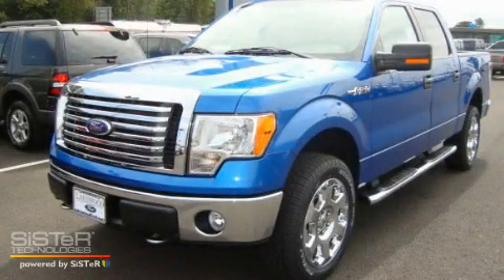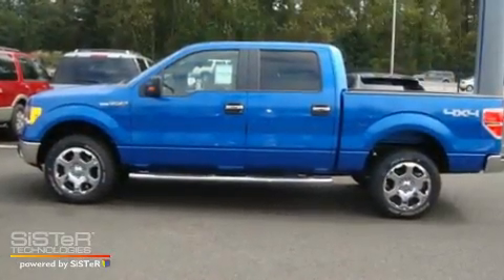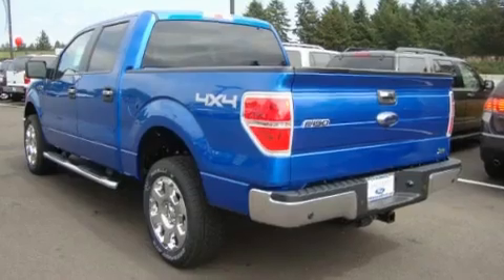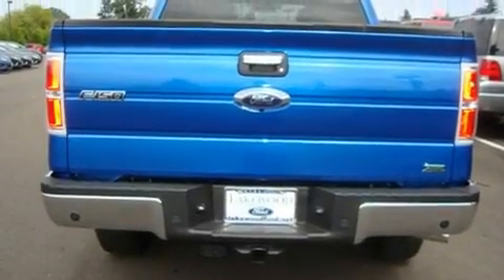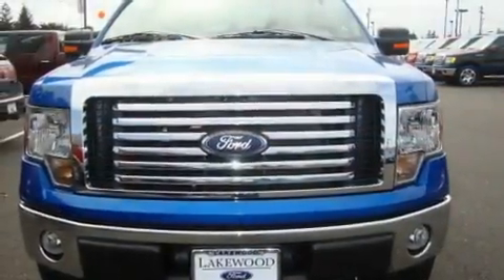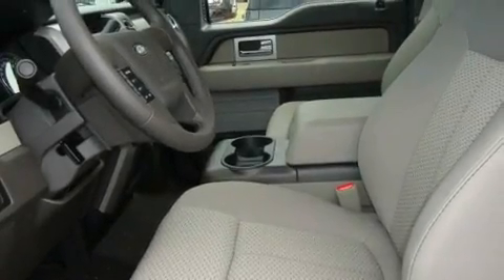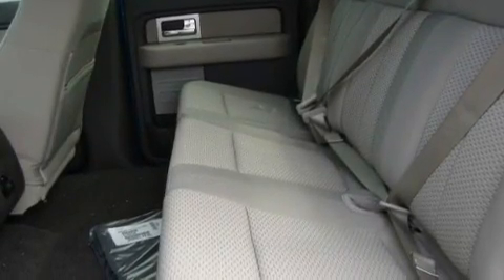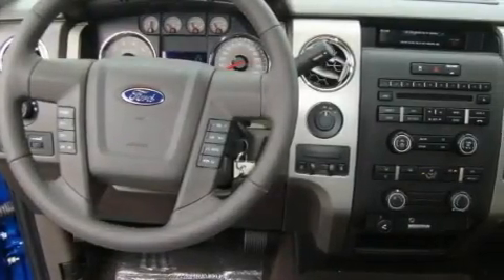2010 Ford F-150 Lacey WA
Year: 2010
 Make: Ford
 Model: F-150
 Engine: 5.4L V8
 Trans.: Automatic
 Exterior: Blue
 Miles: 25
 Interior: Beige

 2010 Ford F-150 Lakewood WA